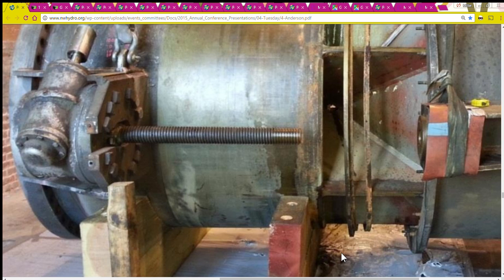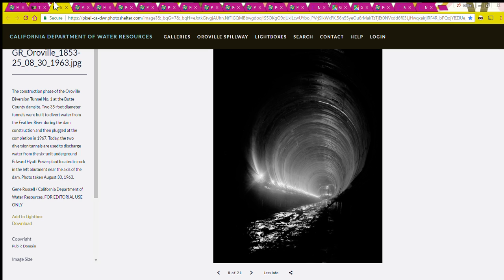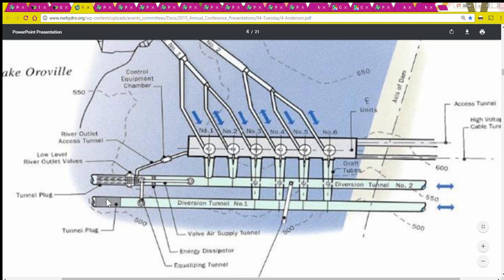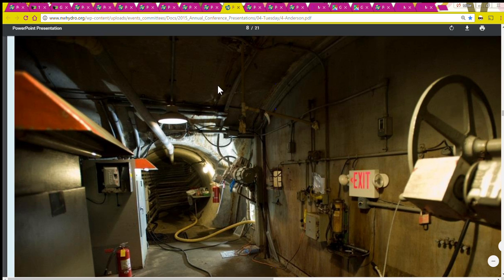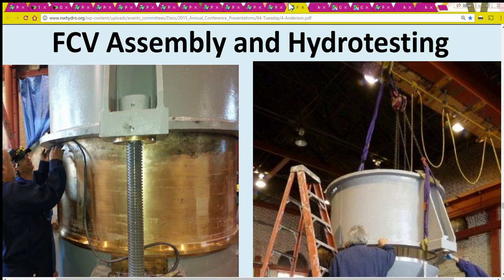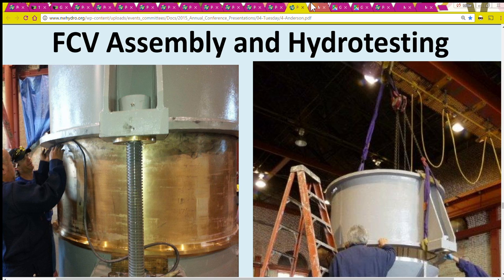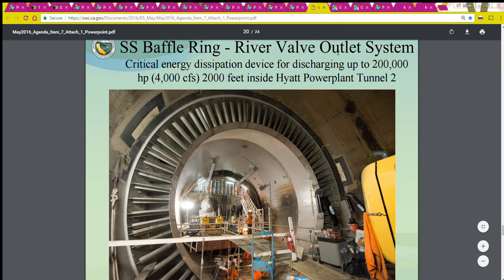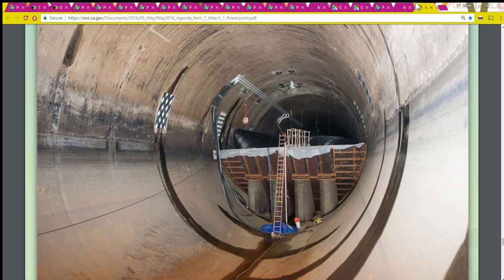River Valve Outlet System (RVOS) at Oroville Dam Explained 4/29/17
This video provides an overview of the River Valve Outlet System (RVOS) at the Oroville Dam. The River Valve Outlet System is one of four ways to remove water from the reservoir. The operation is accomplished via a system of tunnels, pipes, and valves. Credit for photos shown in this video goes to California Department of Water Resources publications as shown at the end of the video. To learn more about the removal of the baffle ring, go to Syblon Ried General Engineering Contractors' Web